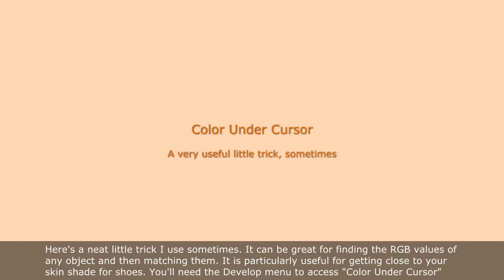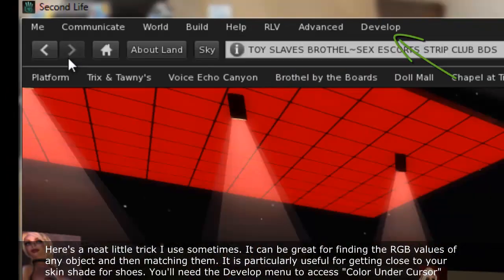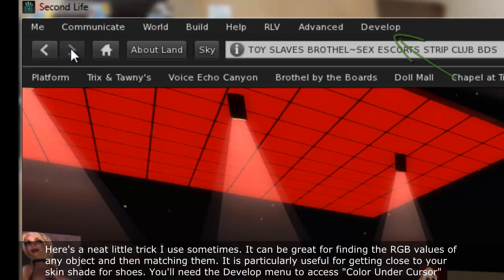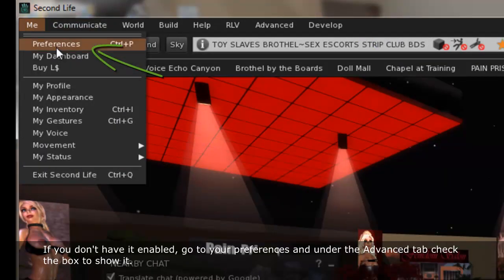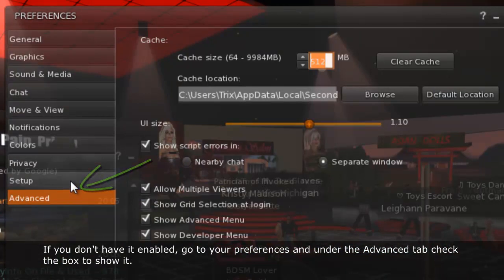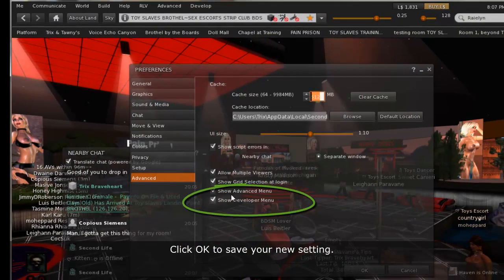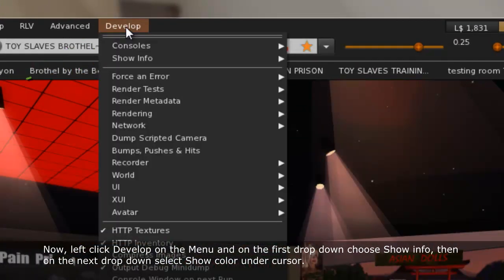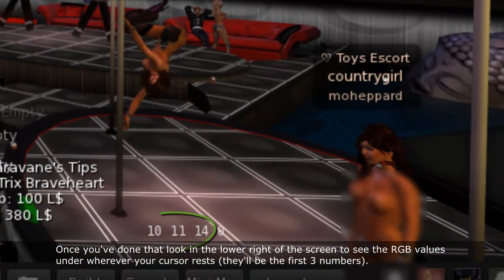Color Under Cursor.mp4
A neat little trick for getting the RGB values for skin, shoes...anything in Second Life